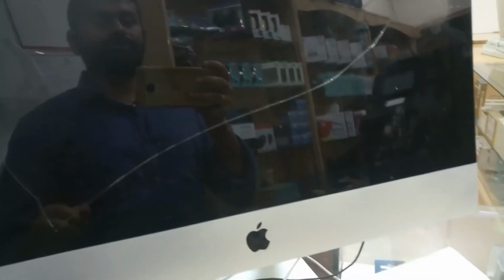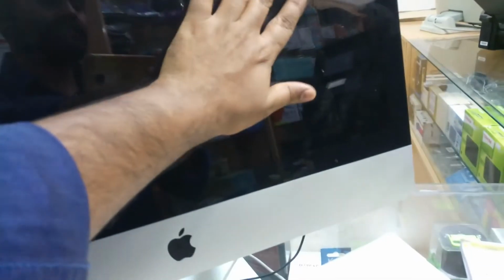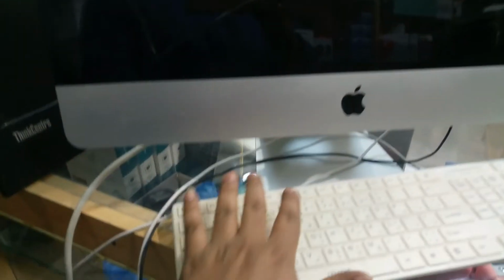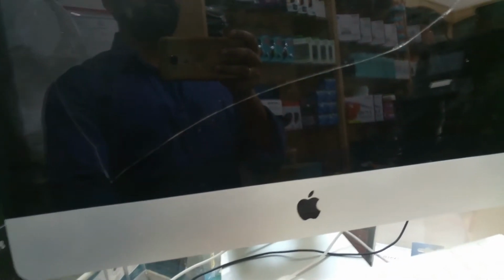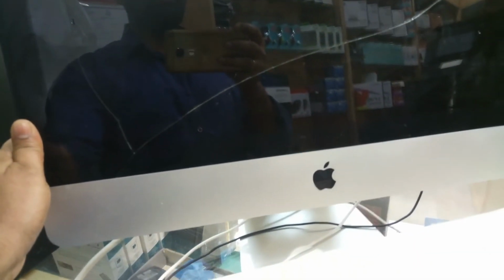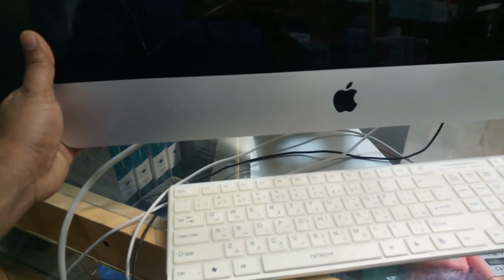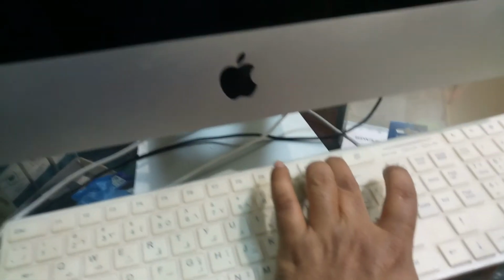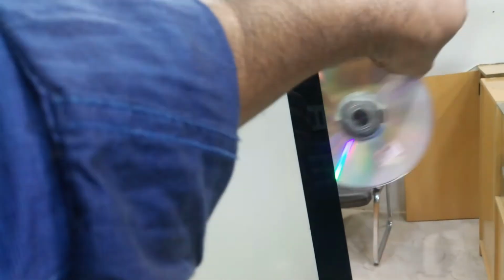How to Eject CD/DVD By Normal Keyboard in IMAC....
Without Operating System